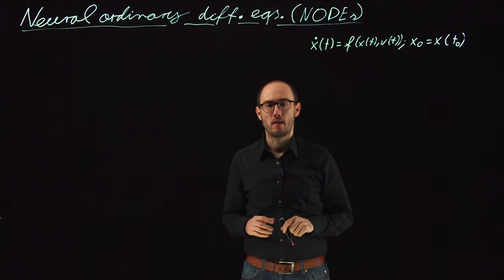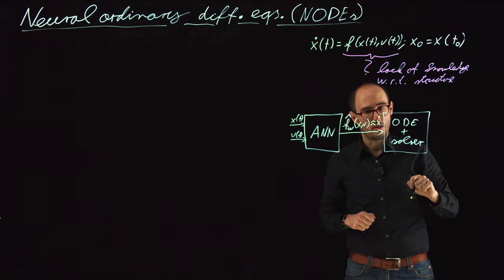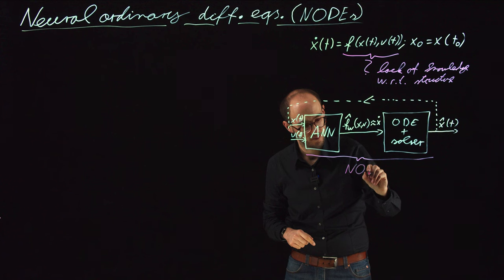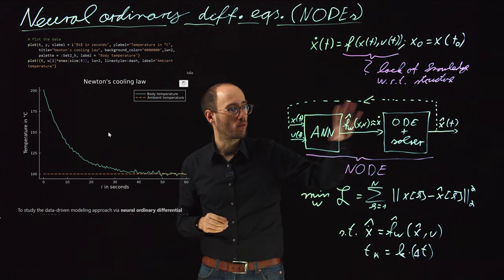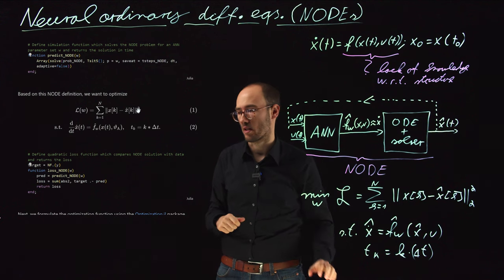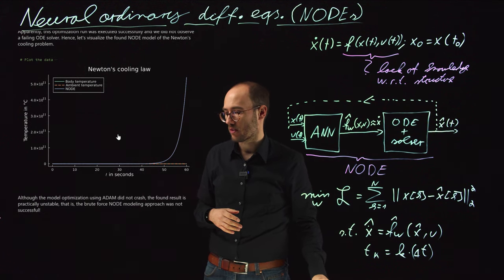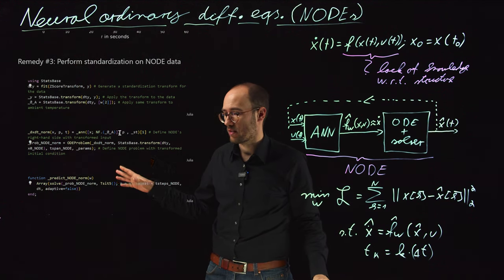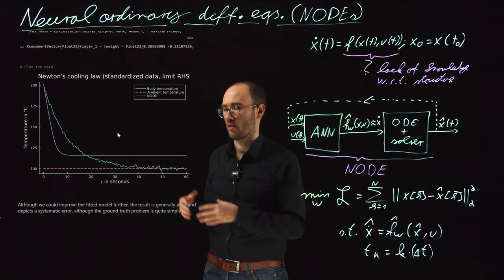Neural ordinary differential equations - NODEs (DS4DS 4.07)